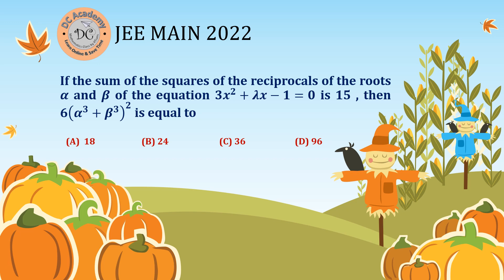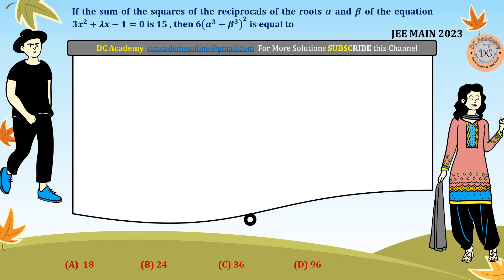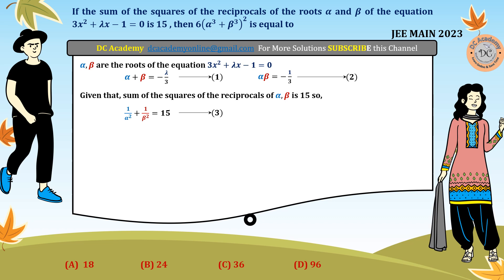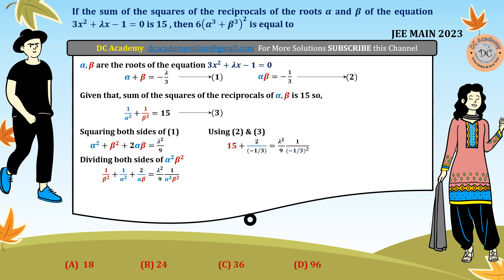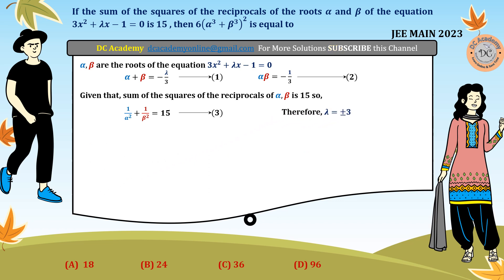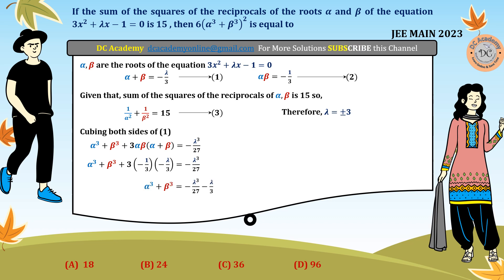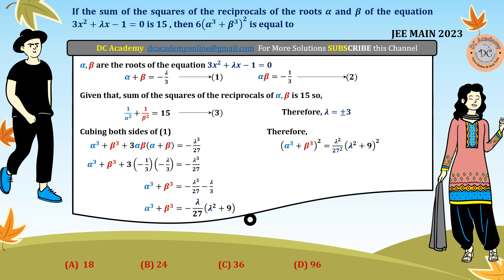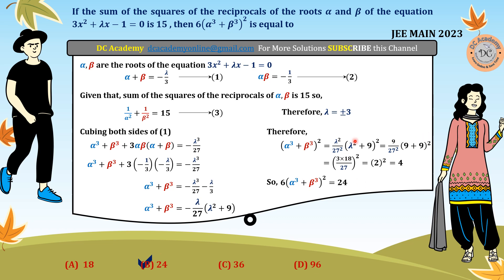If the sum of the squares of the reciprocals of the roots α and β of the equation 3x^2+λx-1=0 is 15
If the sum of the squares of the reciprocals of the roots α and β of the equation 3x^2+λx-1=0 is 15 , then 6(α^3+β^3 )^2 is equal to
(A)  18   (B) 24  (C) 36   (D) 96  [JEE Main 2022]